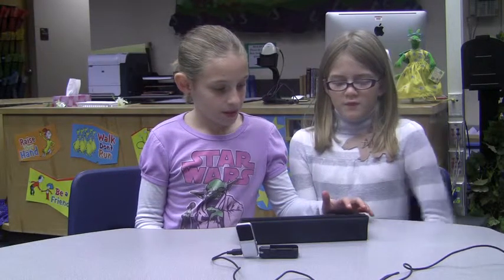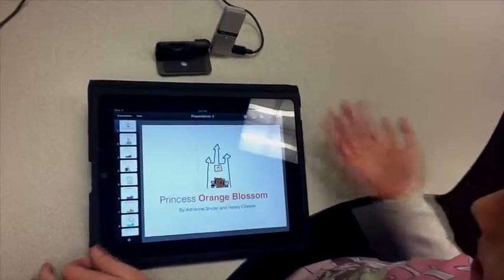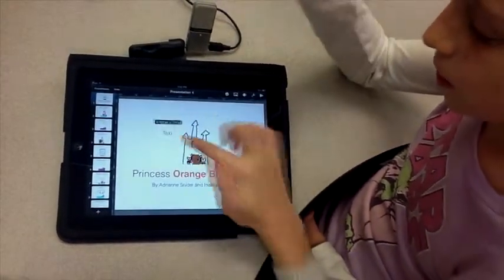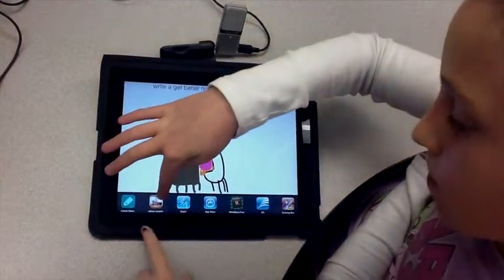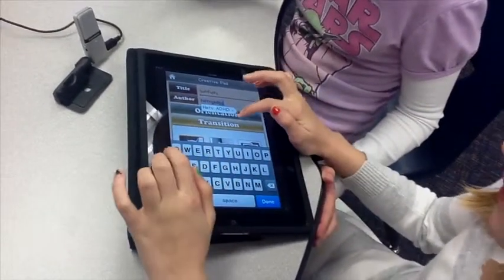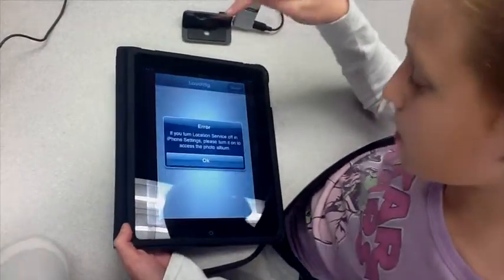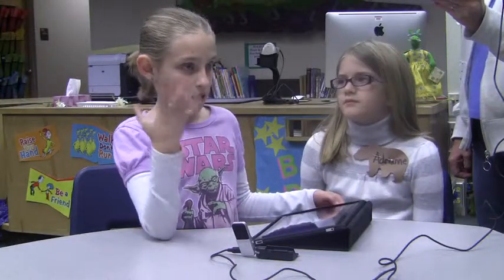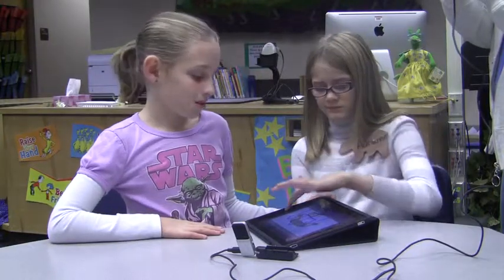Princess Orange Blossom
Hailey and Addy discuss their ebook and how they created it on their iPads.